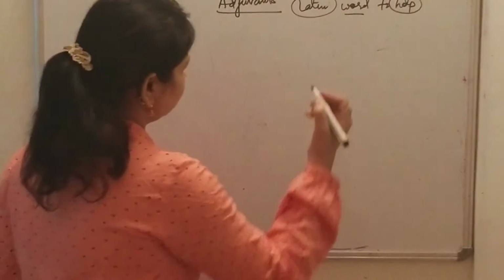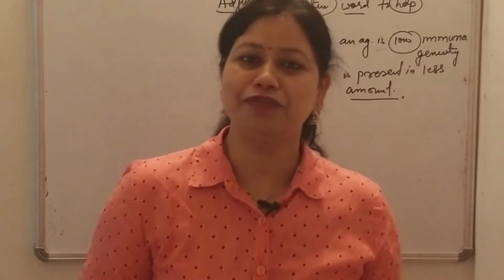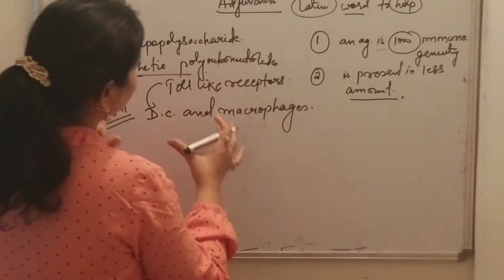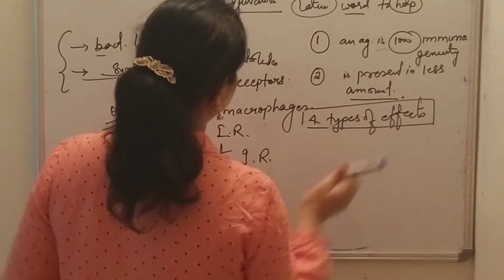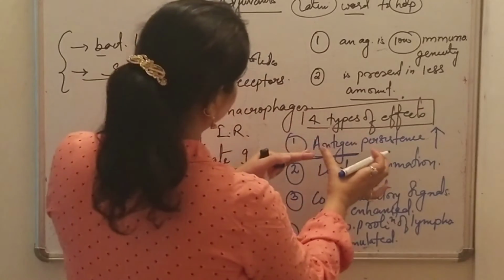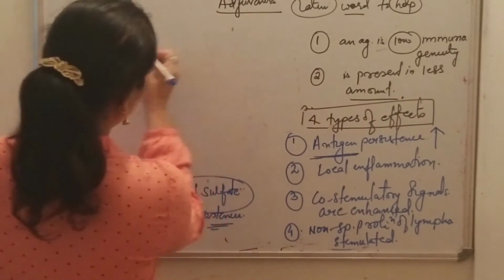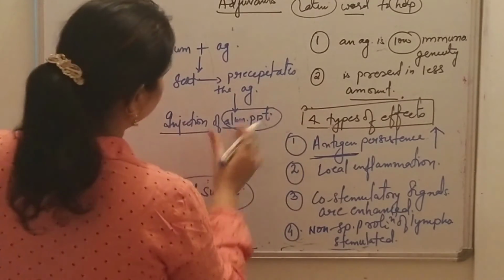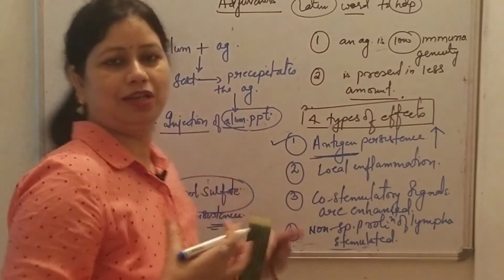Adjuvants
Adjuvants are those substances which when mixed with antigen and injected with it,enhances the immunogenicity of that antigen. They are often used in research and clinical fields to boost up an immune response. Adjuvants are used when an antigen has low immunogenicity or when it is present in less amount.Synthetic polyribonucleotides and bacterial lipopolysaccharides are some known adjuvants.
Watch this video explaining how adjuvants increases the immunogenicity of an antigen.